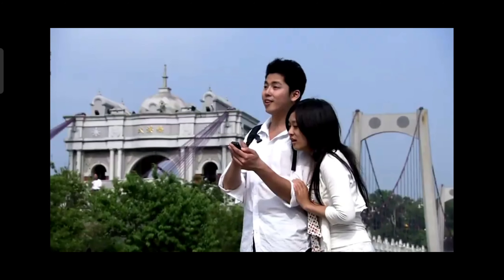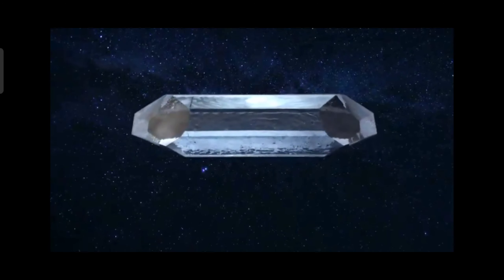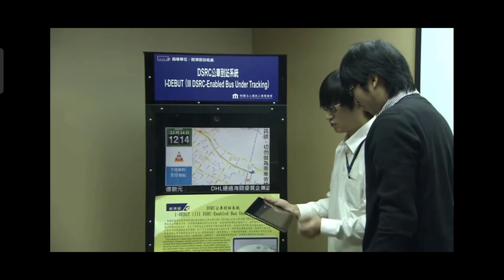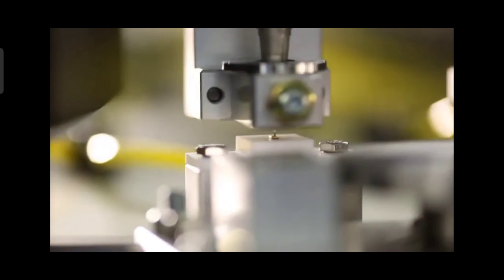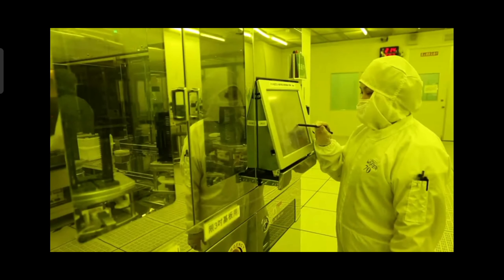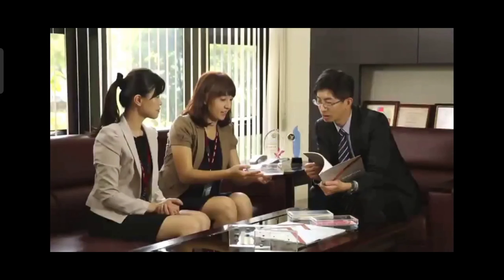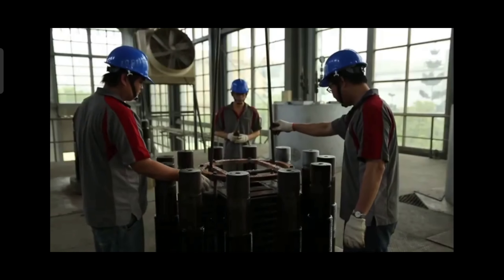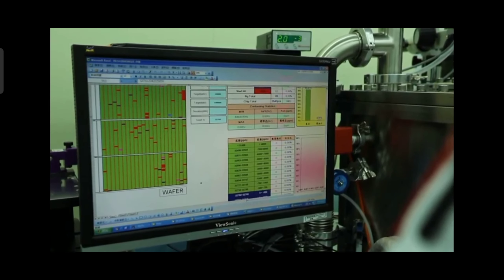SIWARD COMPANY PROFILE